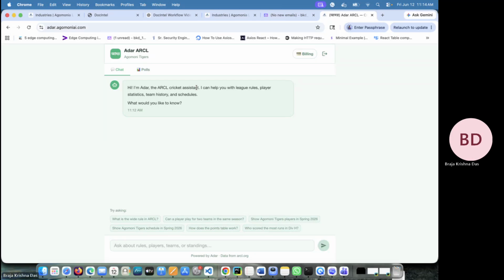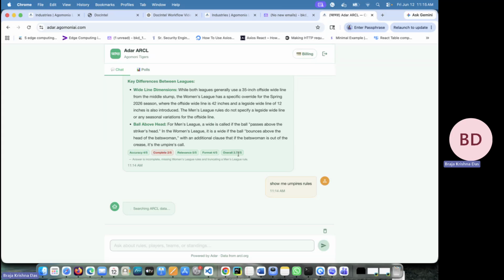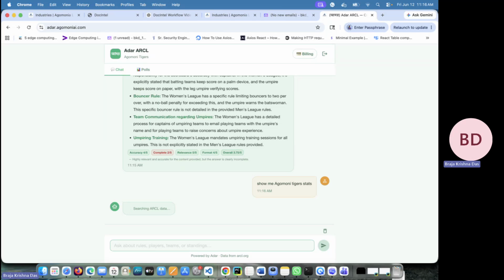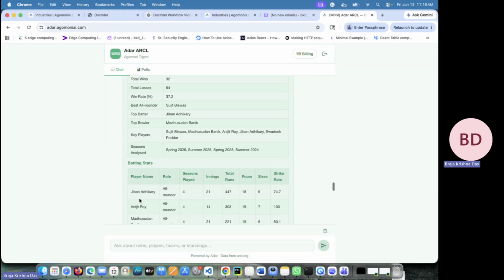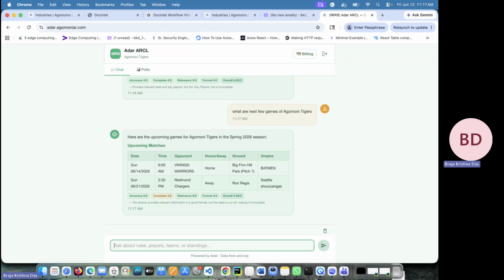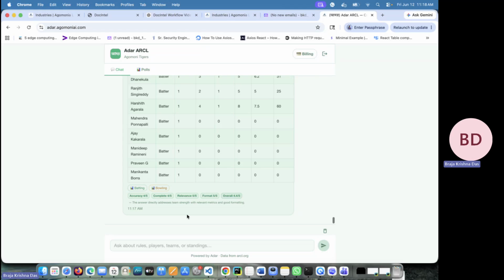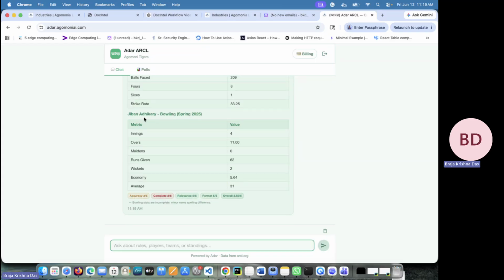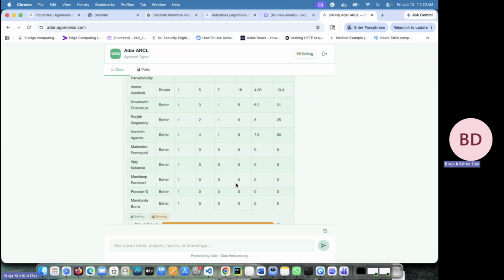ADAR ARCL Cricket Assistant